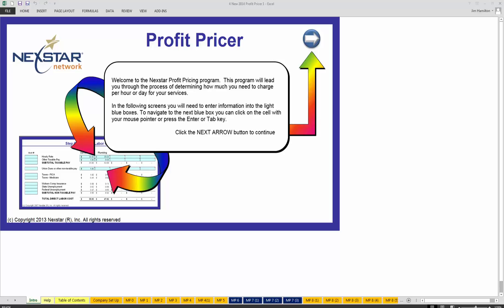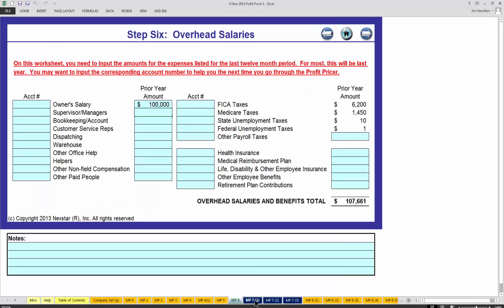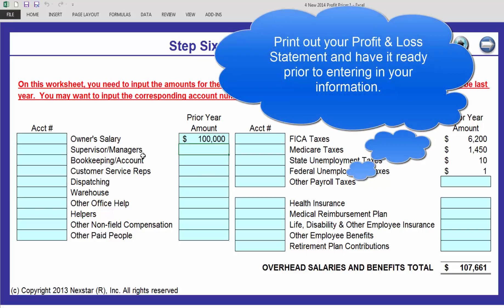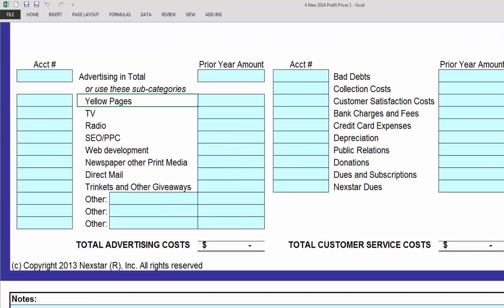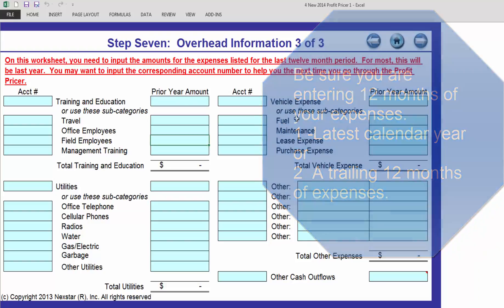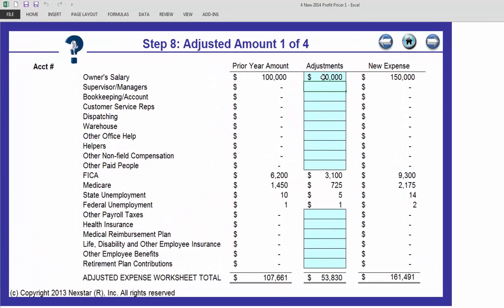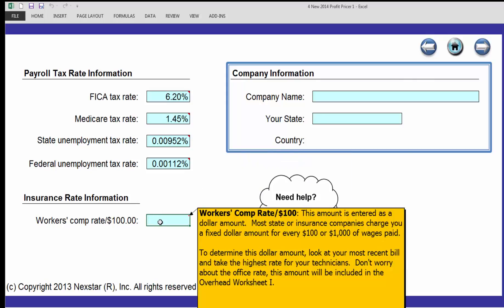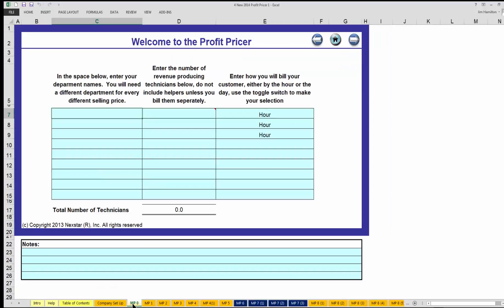Profit Pricer Video Tutorial #1 - Introduction & Initial Set up.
Profit Pricer Video Tutorial #1 -  The Goal, Sold Hours & Sold Days.
* Check out your Nexstar Website for all the downloadable tools.  Call your Nexstar Coach if you have any questions.

Please click the LIKE Button.  Thank you in advance.